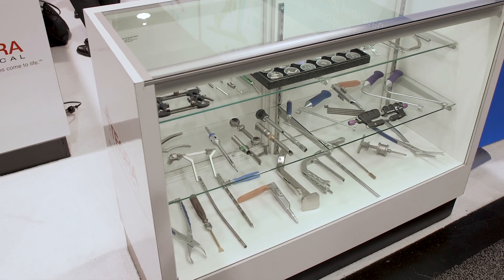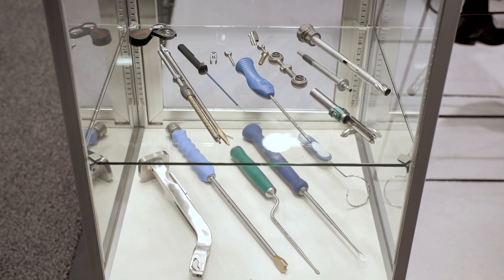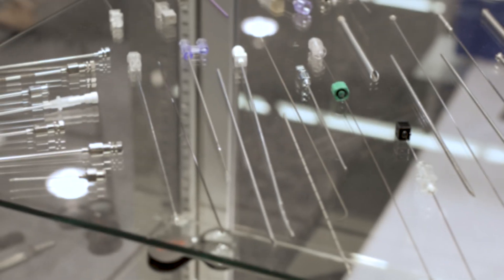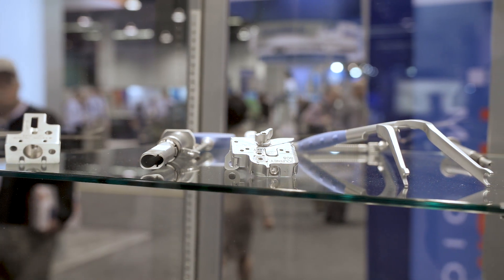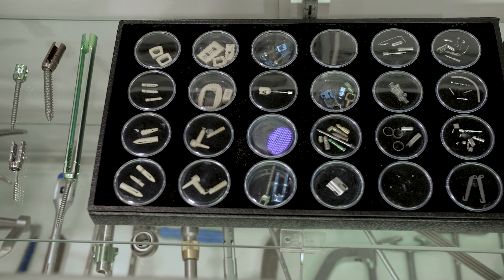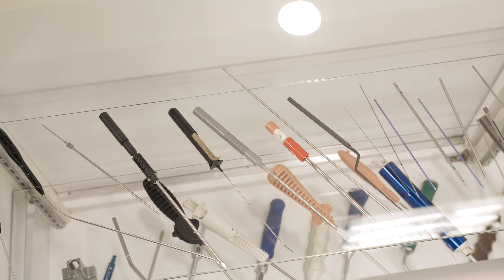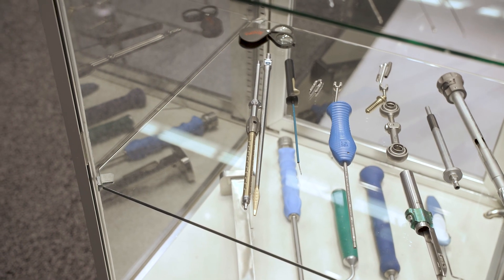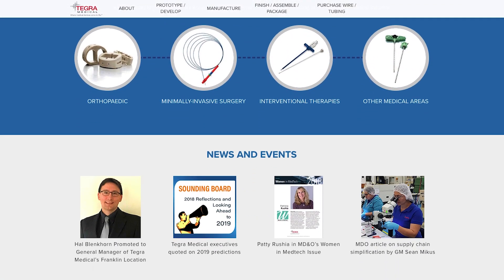MD&M West: Tegra Medical Contract Manufacturing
Mike Treleavan, Vice President of the Genesis Tech Center, discusses Tegra's contract manufacturing services for the medical device industry, producing components and complete devices for leading edge surgical and interventional companies. As an end-to-end solutions provider, Tegra's services range from prototyping to full production, and from components to finished medical devices.